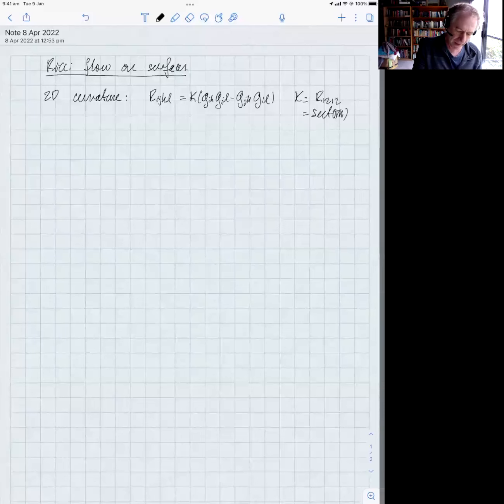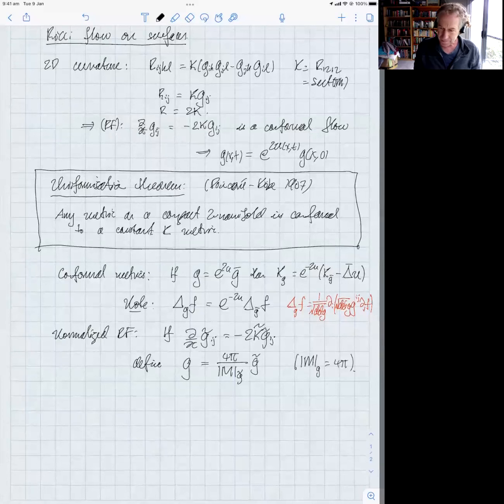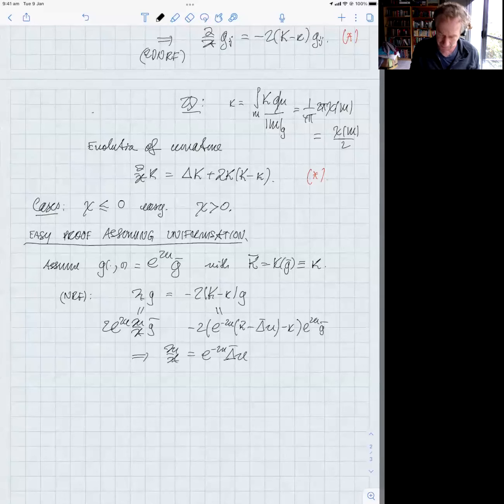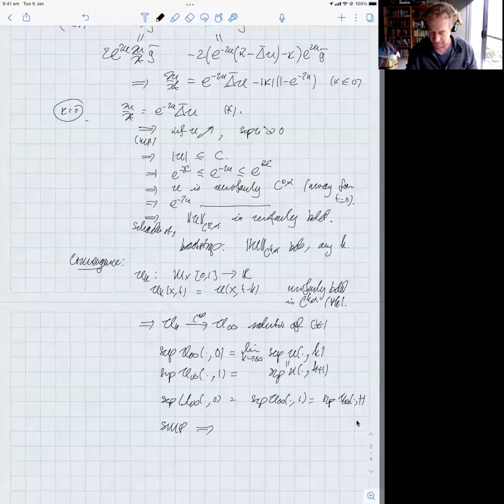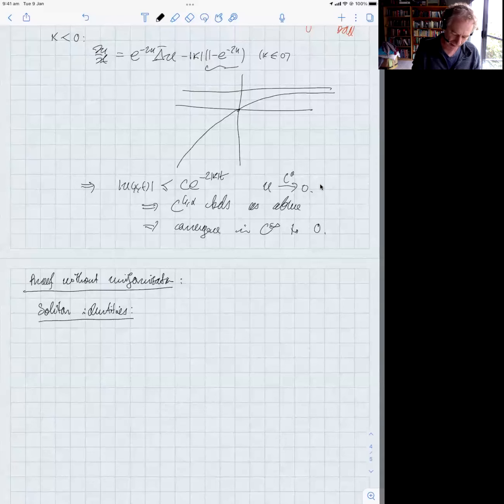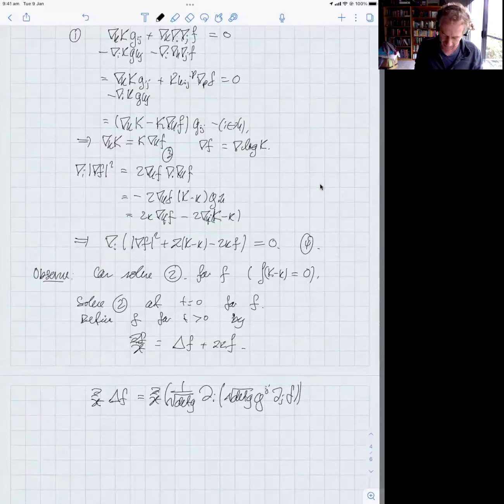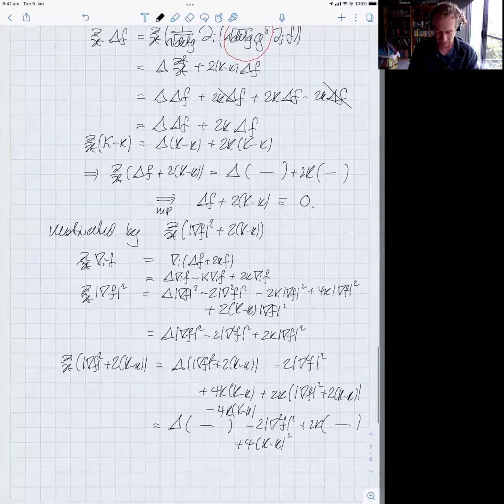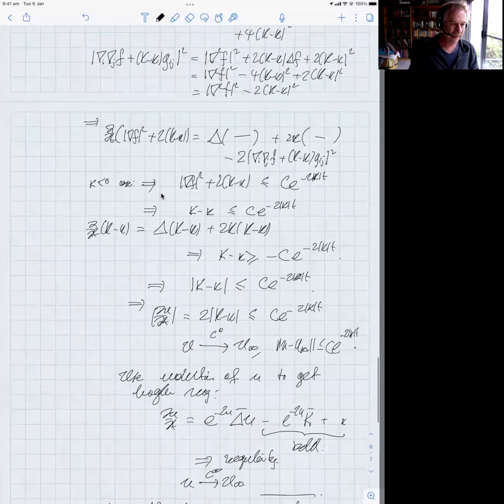Ricci flow on surfaces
Ben Andrews describes the Ricci flow on closed surfaces and the proof that normalised solutions converge to constant curvature metrics.